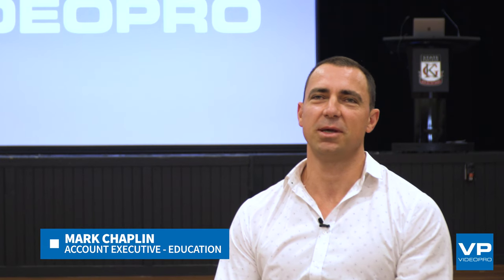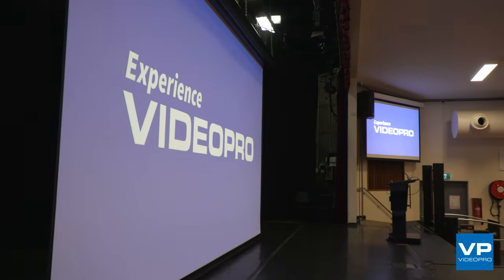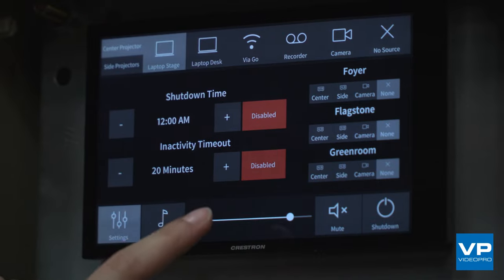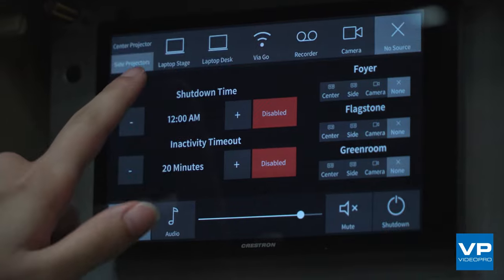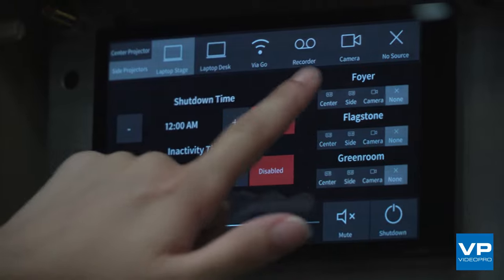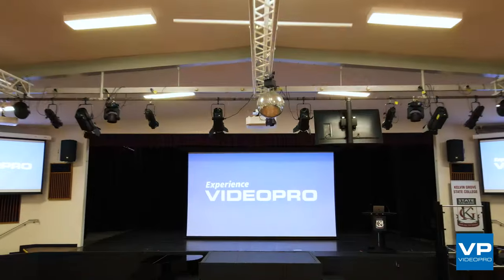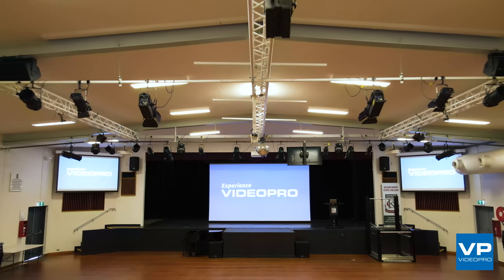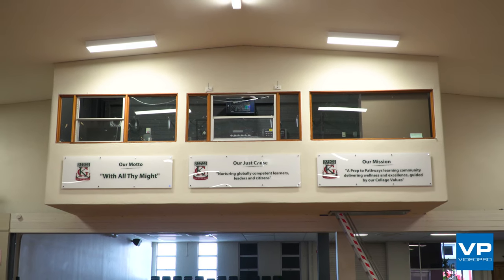Education Technology Upgrade Case Study | Kelvin Grove State College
Kelvin Grove State College engaged Videopro to upgrade their hall used primarily for dance and musical performances and occasionally assemblies. The space hadn’t been upgraded in many years and the school expressed that there had been a variety of issues with the existing AV. With the previous solution, students were unable to see the screens from the back of the hall and it was difficult to hear the audio.

There were three key briefs from different college stakeholders. The first was to ensure the audio and visual components were upgraded to be more accessible throughout the entire hall. The second was to make a simple and easy to control system so that a teacher could present without needing IT support. The final brief was to make sure that the hall could still be used as an effective performance space by increasing the audio coverage and improving the sound quality throughout.

Videopro’s solution utilises one Epson 12000 lumen laser projector and two Epson 6500 lumen laser projectors. Each projects onto their own motorised, retractable screen. There are then two Samsung 65” overflow displays at the back of the hall, another 65” display in the kitchen and a 55” display downstairs in the green room. There is also a PTZOptics 1080p camera mounted in front of the stage allowing any of these displays to become foldback video monitors. The audio was significantly improved with multiple QSC power amplifiers, a QSC DSP, two QSC 18” externally powered live sound-reinforcement subwoofers and six QSC 12” two-way loudspeakers.

The equipment is controlled via a Crestron system, enabling the hall to be used as a simple presentation space. The Crestron panels control all the video matrixing throughout the building as well as the audio and microphone level sliders. The system can then also be used in a performance mode where control is given back to the technical booth’s vision mixer and audio desk. The overall result is a reliable and easy to use system that exceeded the expectations of the staff at Kelvin Grove State College.

Looking for help designing or upgrading your corporate or education space?
or 1300 VIDEOPRO. For more information on our services and solutions,